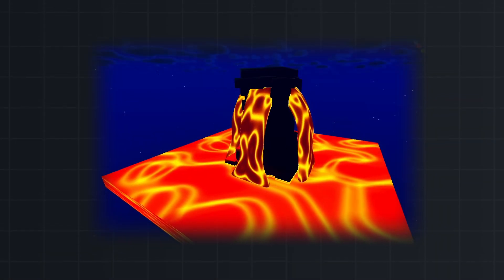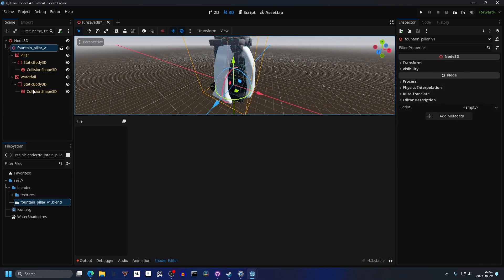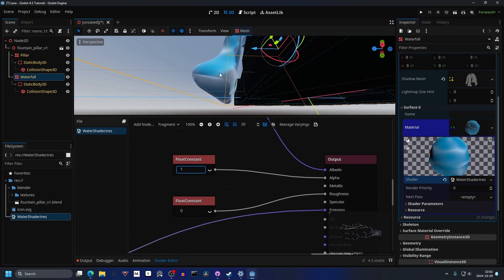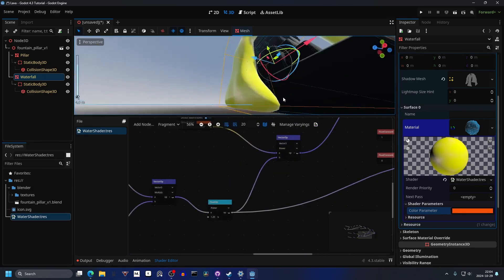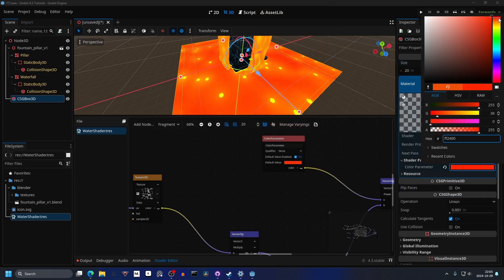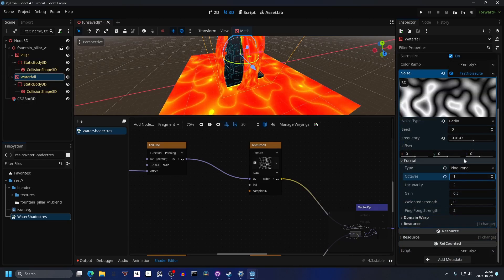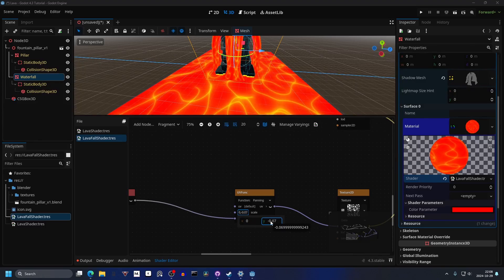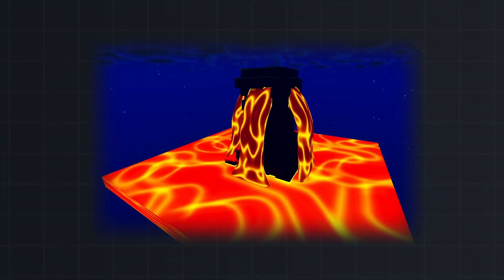Lava - Godot 4.3 Tutorial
Sea Hutch
*Chapters:*
00:00 Chapter